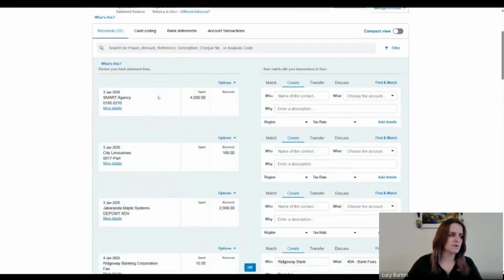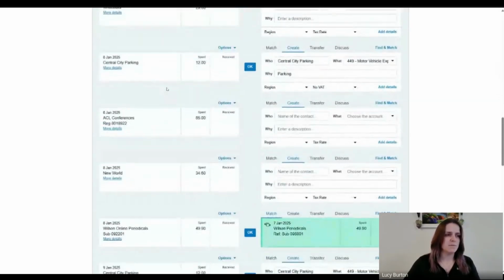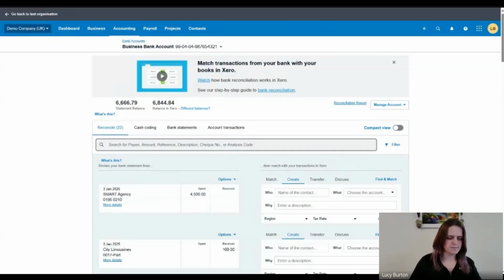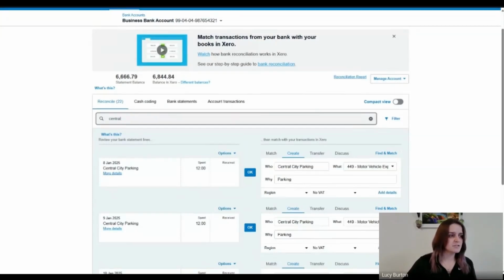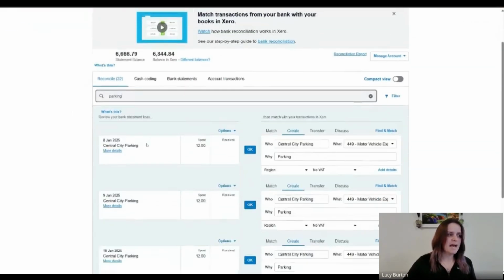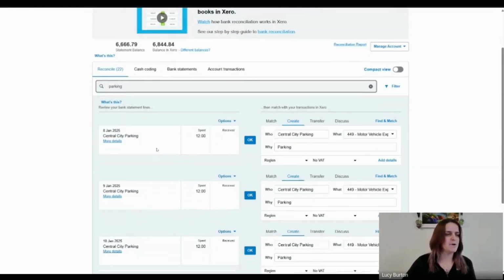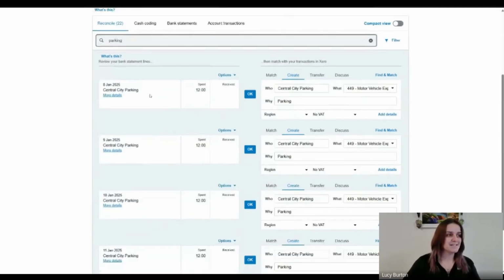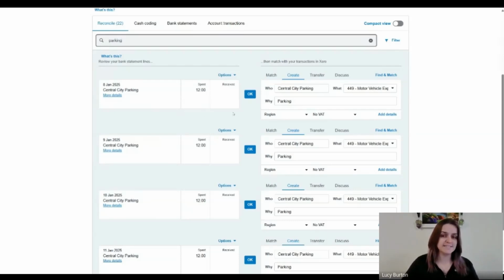How to Reconcile Regular Payments in Xero Without a Bill (Easy Guide)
This tutorial shows you how to reconcile regular payments in Xero when there’s no bill to match against. This is common for subscriptions, memberships, direct debits, and other recurring expenses — and knowing how to record them correctly keeps your bookkeeping accurate.

⏱️ What we cover:
• How to reconcile regular payments without a bill
• When to use “Spend Money” for recurring expenses
• How to choose the correct account code
• How to set up consistent coding for future payments
• Tips for keeping your reconciliation tidy
• Common mistakes to avoid with regular payments

This walkthrough gives you clear, simple steps so you can confidently reconcile recurring transactions and keep your accounts up to date.